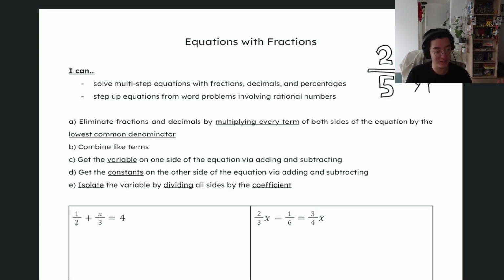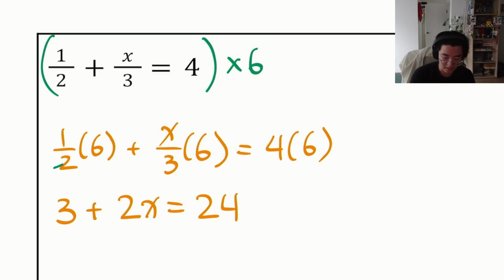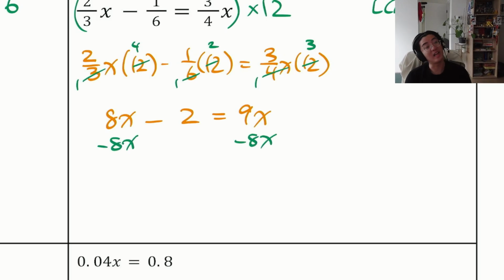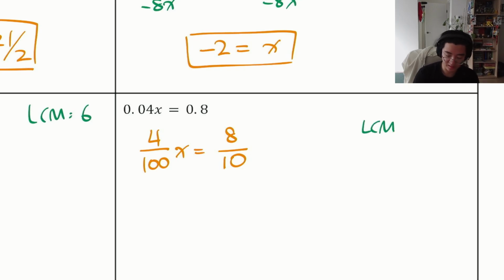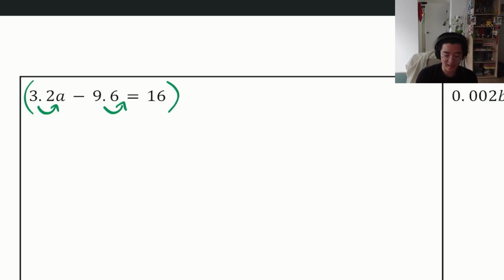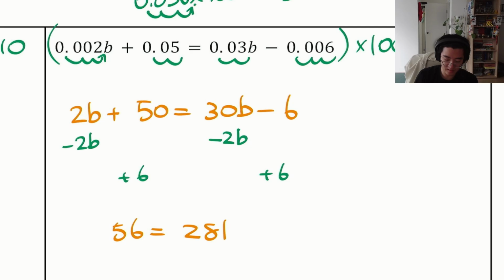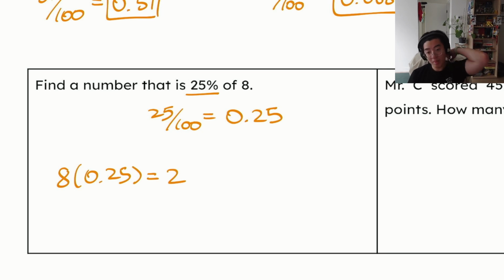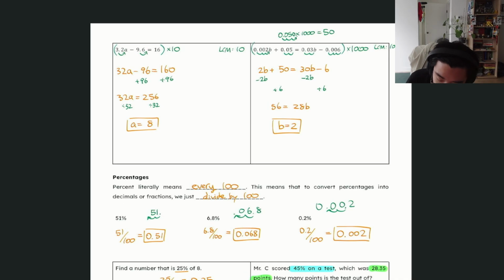Equations with Fractions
A lesson on how to solve equations that have one or more fractions and decimals. Good luck practicing, but remember to stay hydrated! :)